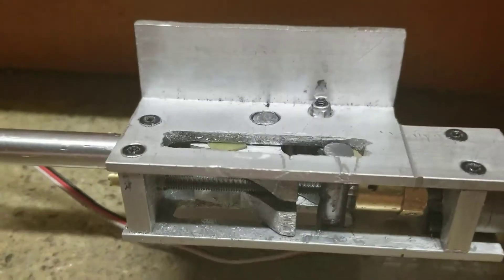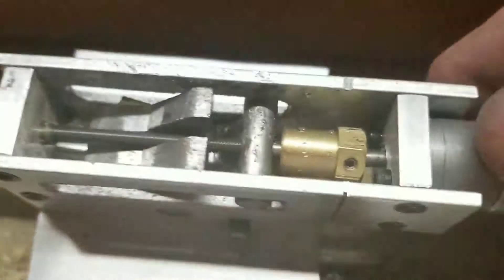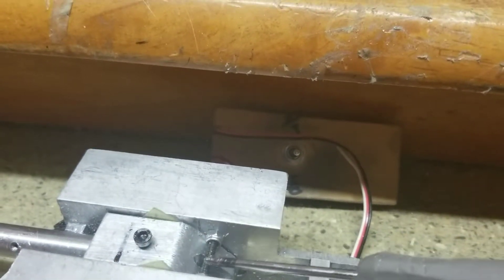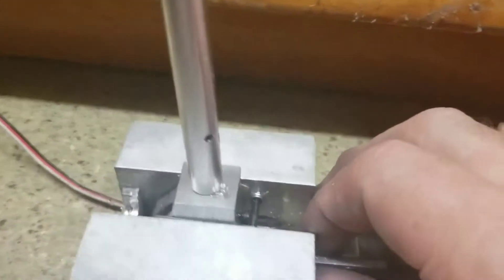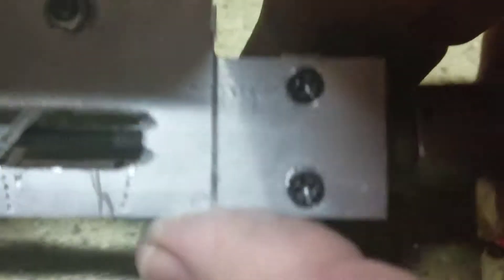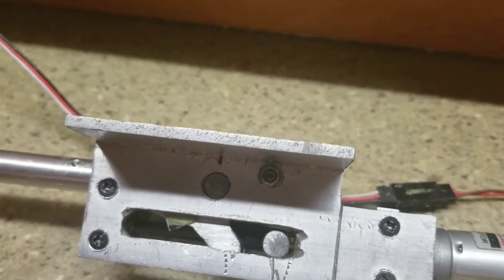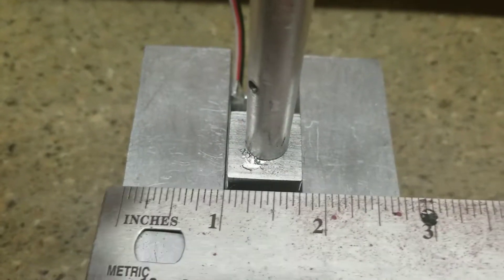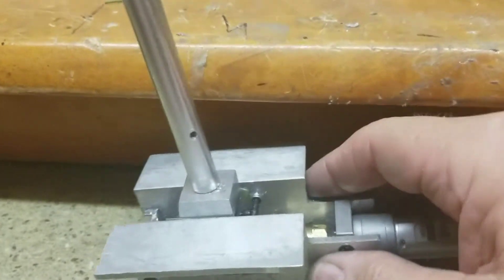Large Etract #3, working well